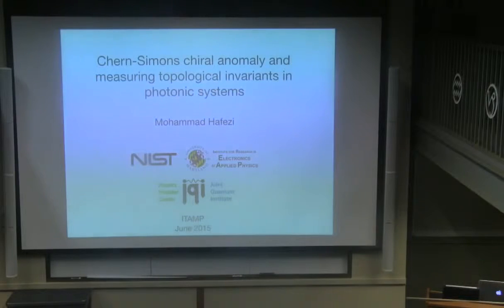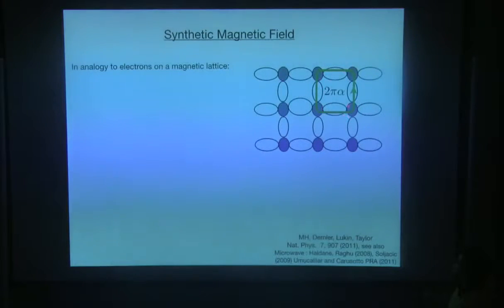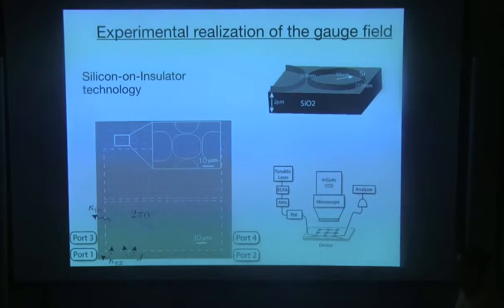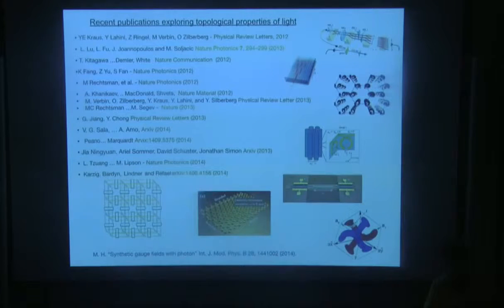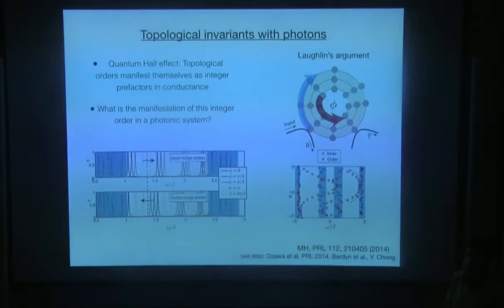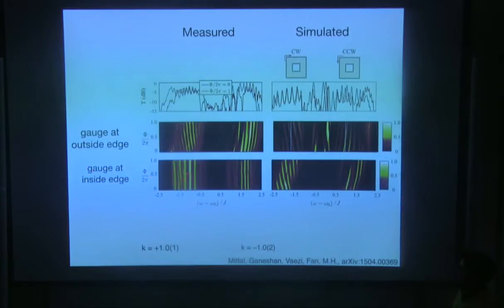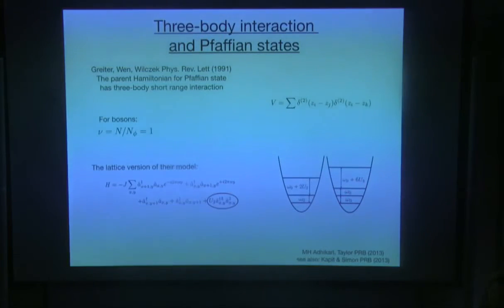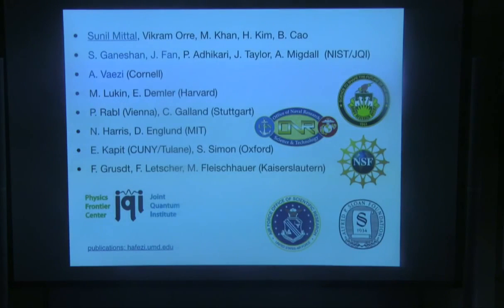Mohammad Hafezi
Mohammad Hafezi, “Chern-Simons gauge anomaly and measuring topological invariants in photonic systems”

Mohammad Hafezi , University of Maryland, during the workshop of “Light-matter interactions in low dimensions”, June 28-July1, 2015